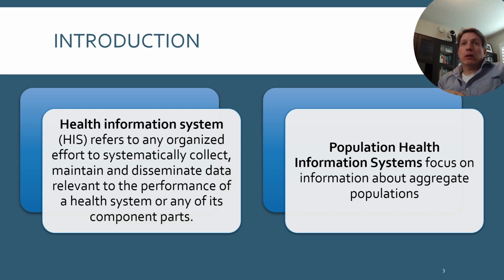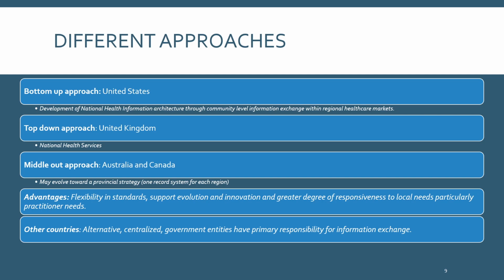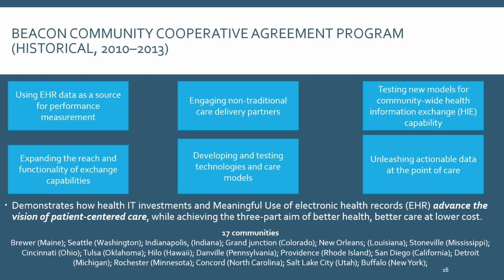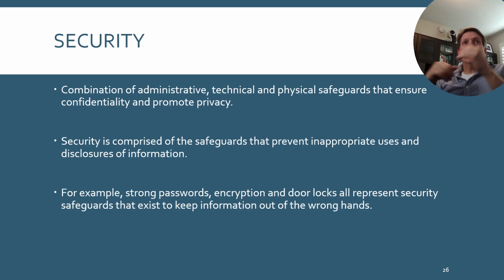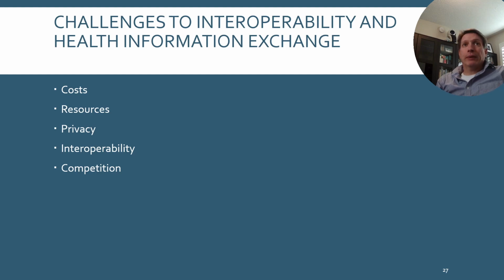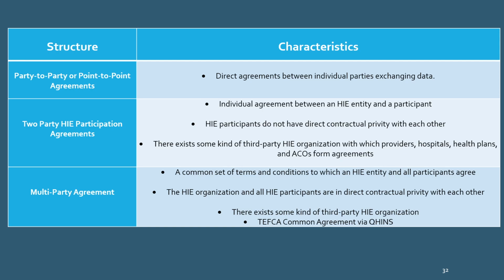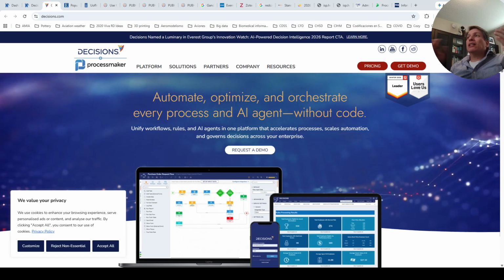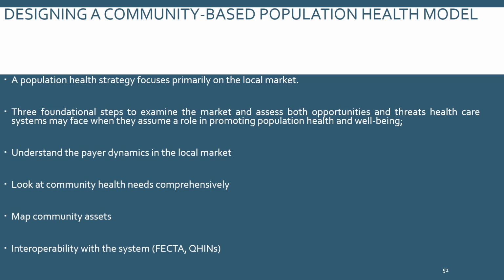Information architecture of population health systems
Describe basic functions and standards of population health information systems
Identify the key features and types of population health information systems
Distinguish between information systems at the health system level and population levels